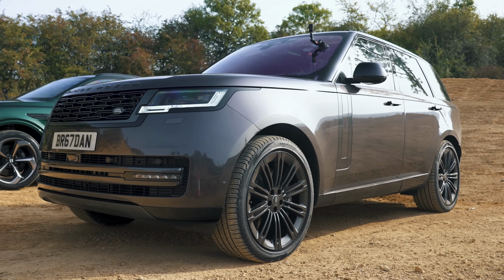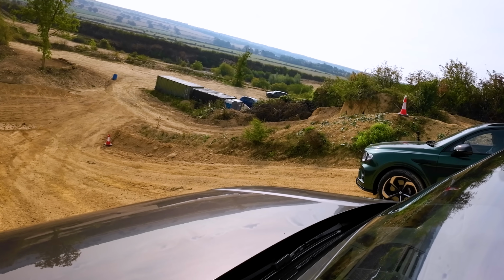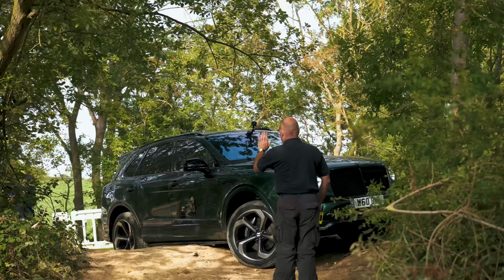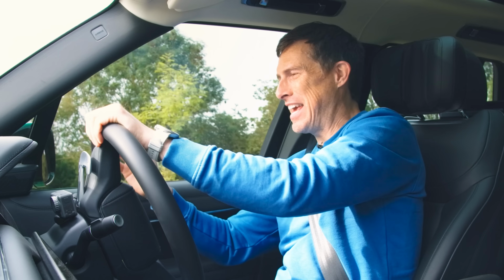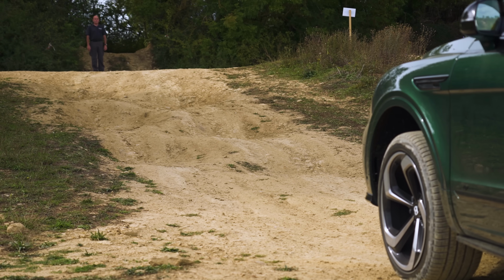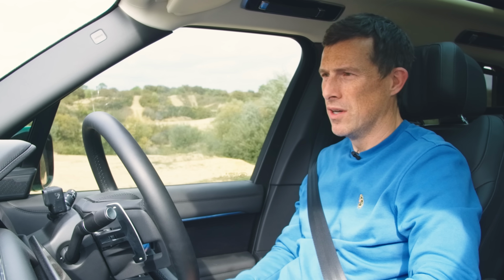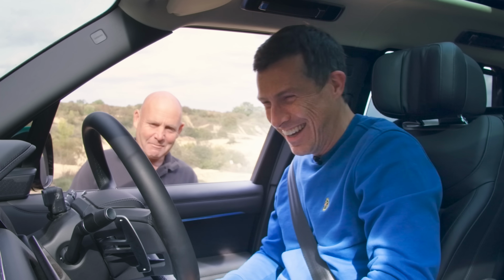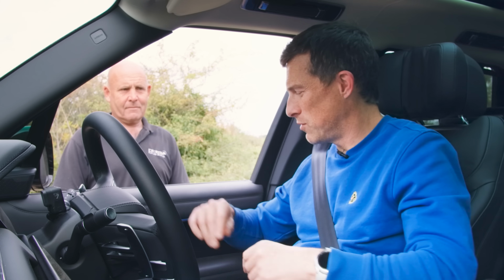New Range Rover V8 v Bentley Bentayga: OFF-ROAD BATTLE!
It’s time for our most expensive off-road battle yet!

Mat’s got his hands on the all-new Range Rover, and he’s about to go head-to-head against a Bentley Bentayga through a series of off-road challenges!

But how will they both fair off-road? Let’s take a look at the stats. The Range Rover houses a 4.4-litre twin-turbo V8 that can produce 530hp and 750Nm. It is equipped with all wheel drive, weighs in at 2,510kg, and costs around £138,000.

Then we have the Bentley. It’s packing a 4-litre twin-turbo V8 that’s good for 550hp and 770Nm, while it tips the scales at 2,415kg. It’s most expensive than the Range Rover, though, at £182,000.

But of course, power isn’t everything in an off-road battle! It’ll come down to ground clearance, approach angles and any off-road tech built into each of these cars!

So what do you think - can a Bentley really compete with a Range Rover off-road? There’s only one way to find out… Let’s go OFF-ROADING!